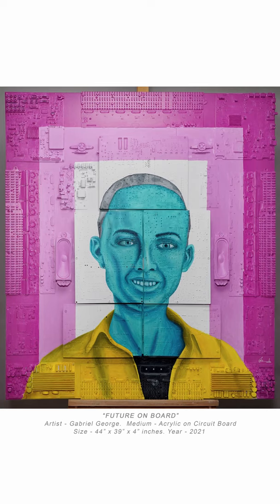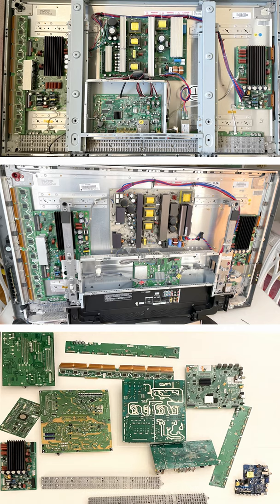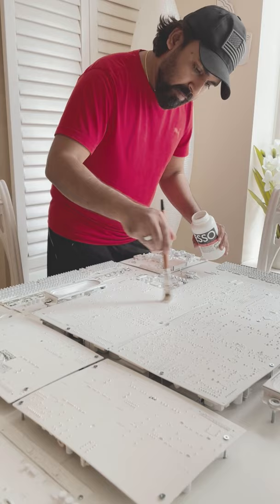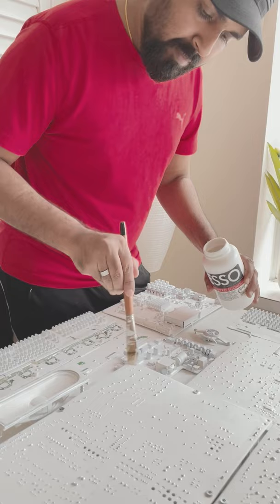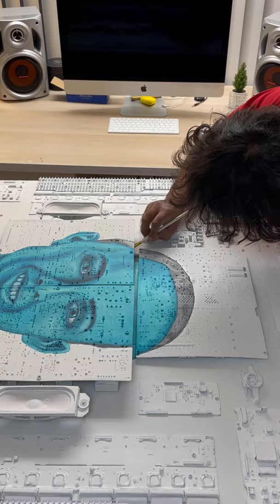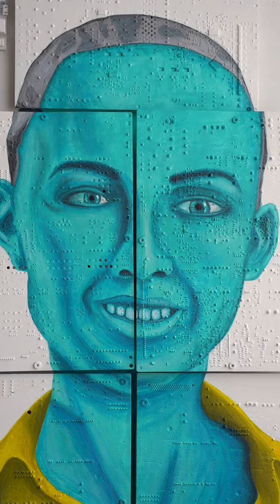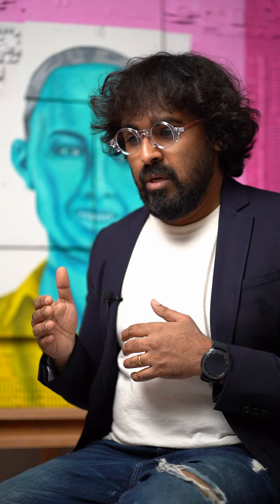PAINTING ROBOT SOPHIA ON CIRCUIT BOARD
Artist Name: Gabriel George
Title: “FUTURE ON BOARD”
Medium: Acrylic on PCB (Circuit Board)
Size: 44” x 39” x 4” inches

Artistic Statement:
The shapeshifter project was an opportunity to utilize the recycled parts of television. I have collected thrown-away televisions from streets for my experimental work. The shape and details of the circuit board have always fascinated me. So, for this project, I have used a recycled headboard as the base and screwed the circuit boards, speakers, and other interesting parts of plasma TV over this board to resemble an electronic circuit base. The base is then painted with gesso so that the acrylic stays on the board perfectly. Over this base, I have painted a humanoid robot called Sophia. She is the first robot to get citizenship in Saudi Arabia. Even though she is as expressive and emotional as a human, she is internally packed with wires and technology. Ultimately, Sophia is a highly intelligent robot that resembles humans in some ways. In other words, the world we are living in the path of AI technological development, where robots are efficiently built to think and act like humans. So, I want my art to reflect the change we are experiencing. These developments are always promising but still, they leave us in ambiguity. The question of concern starts with the rate of robots replacing humans from different fields of work and activities. As the subject is all electronically related, I preferred to go with process colors used in printing that is CMYK.